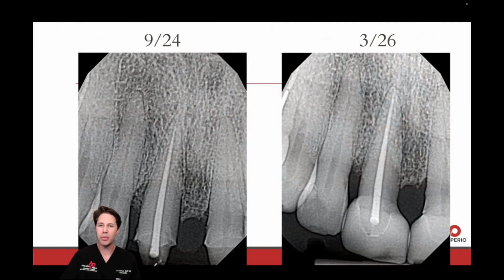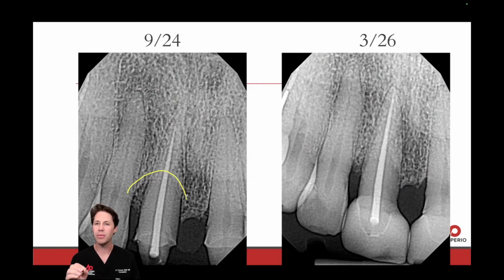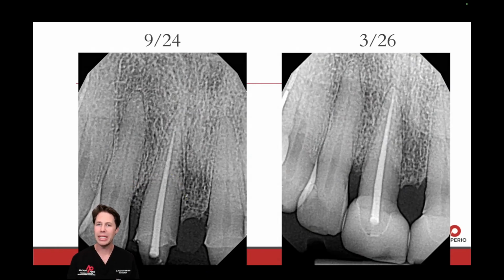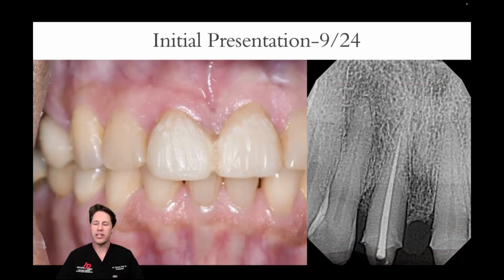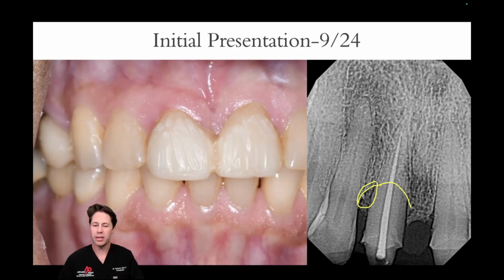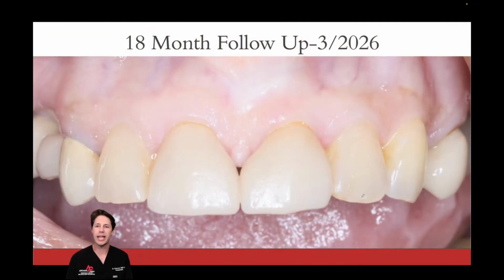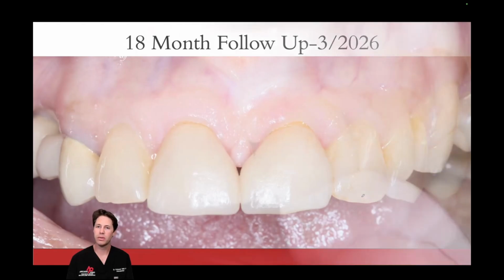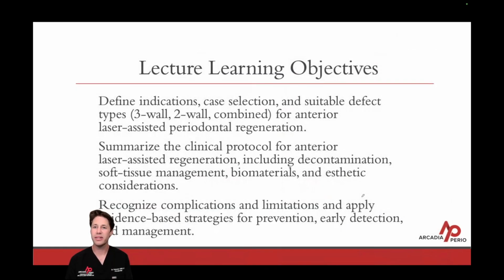Laser Regeneration Module -Clinical Case 2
This YouTube case features Laser Assisted Regeneration (LAR) on tooth #8 in the anterior esthetic zone using the LANAP® protocol, treating a compromised maxillary central incisor with a truly minimally invasive approach—no bone grafting, no cutting, and no stitches.

We start with diagnosis and treatment planning, evaluating defect morphology, probing depths, radiographic bone levels, smile line, and soft tissue biotype to determine candidacy for LANAP on #8.

The LANAP protocol is followed step-by-step:

Initial Nd:YAG laser pass to selectively remove diseased epithelium and decontaminate the sulcus.

Ultrasonic/root debridement to remove calculus and biofilm.

Second laser pass to stabilize the fibrin clot and create a sealed environment that supports regeneration.

Because LANAP is performed without flap reflection, grafting, or suturing, native tissue architecture and vascularity are preserved, minimizing morbidity, swelling, and post-operative discomfort while promoting a regenerative response.

The video emphasizes how adherence to the LANAP protocol can reduce pocket depths, improve attachment levels, and enhance soft tissue tone around #8 without traditional open surgery.

An esthetic provisional or existing restoration is carefully adjusted to avoid trauma to the treated site while maintaining contour and gingival architecture in the smile zone.

Follow-up images demonstrate improved tissue health, contour, and stability around #8, highlighting the power of LANAP-guided laser assisted regeneration in the anterior esthetic zone with no bone grafting, no cutting, and no stitches.

All content, materials, and resources, including but not limited to text, images, graphics, videos, audio recordings, course materials, handouts, presentations, assessments, and any derivative works (collectively, the “Content”), are the exclusive property of Arcadia Perio Educational Content LLC or its licensors and are protected by United States and international copyright, trademark, and other intellectual property laws.

Arcadia Perio Educational Content LLC